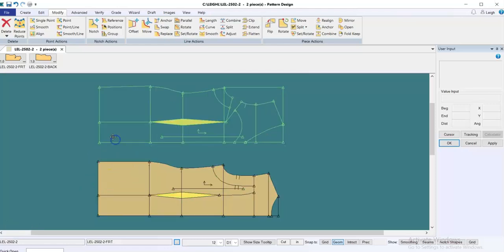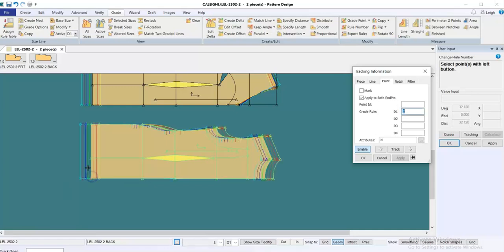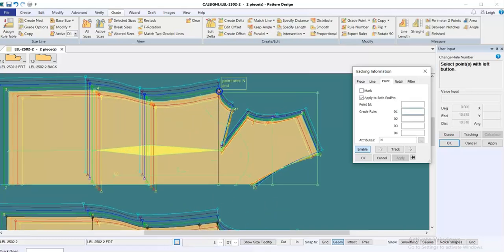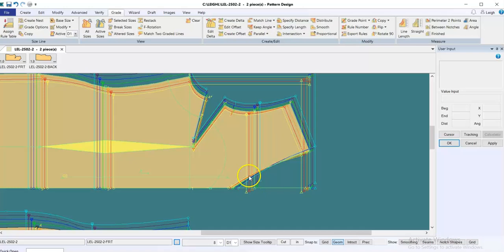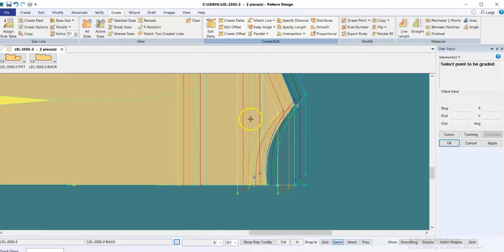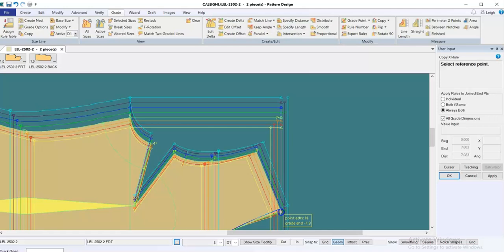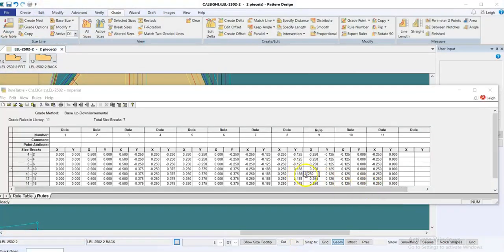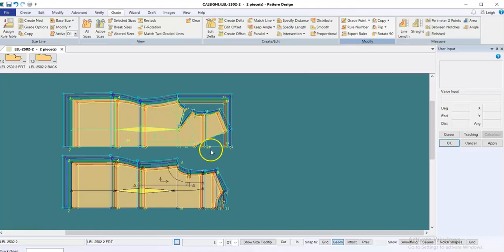PROJECT 1: Grading the Pattern Measure lines